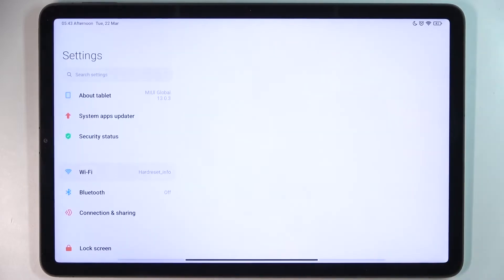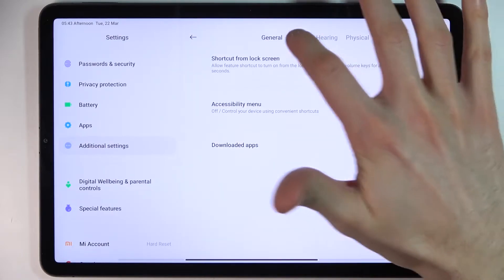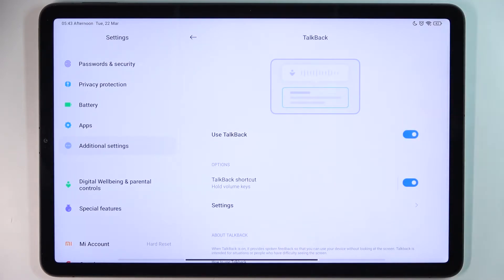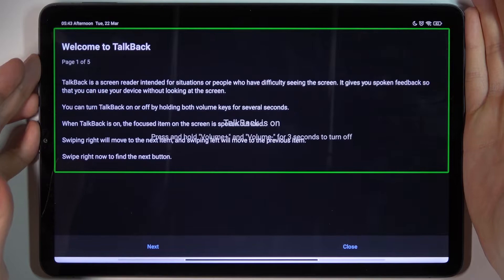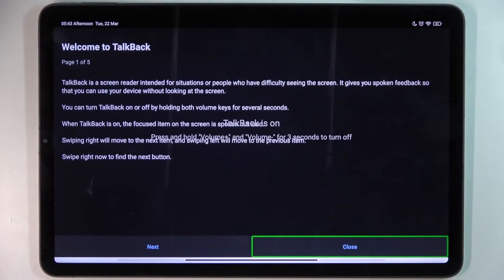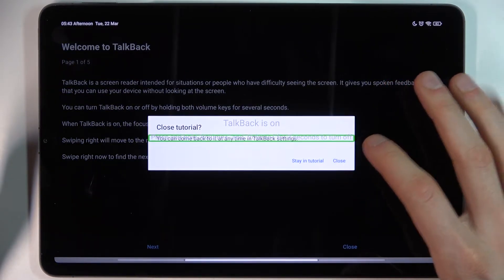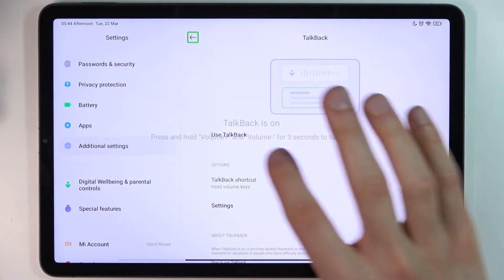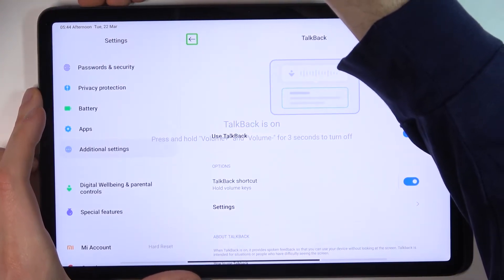How to Activate TalkBack Mode on XIAOMI Pad 5 - Turn On TalkBack Mode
Find out more info about XIAOMI Pad 5:
The Talkback is a screen reader, so you can operate your XIAOMI Pad 5 without looking at the screen. If you have vision problems, you should check out this mode. We will also show you how to close this mode if you started it by accident. If you want to know more ways to increase the comfort of using this device for people with poor eyesight, go to our YouTube channel and find out how to enable high contrast text or how to change the font size.

How to turn on Talkback mode in XIAOMI Pad 5? How to use Talkback in XIAOMI Pad 5? How to enable Talkback in XIAOMI Pad 5? How to exit Talkback in XIAOMI Pad 5? How to quit Talkback in XIAOMI Pad 5? How to activate Screen Reader on XIAOMI Pad 5?